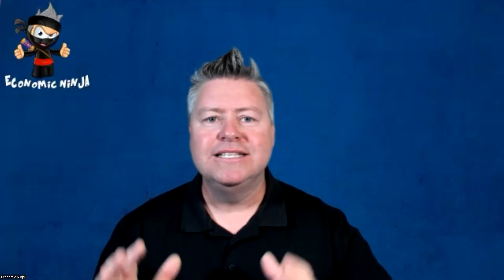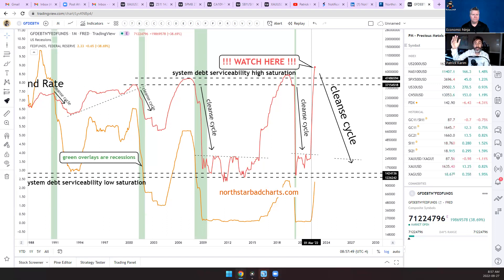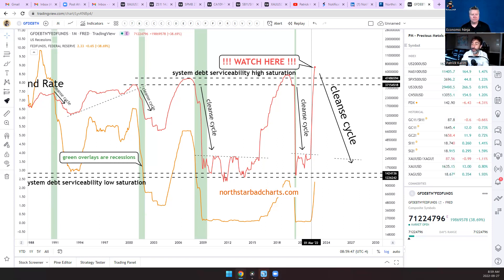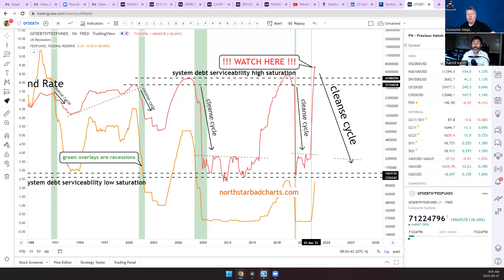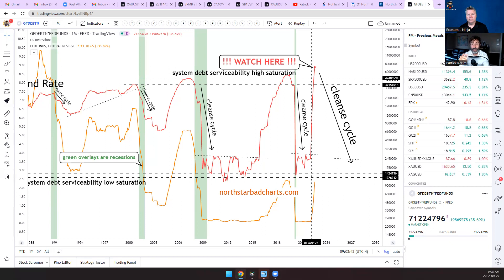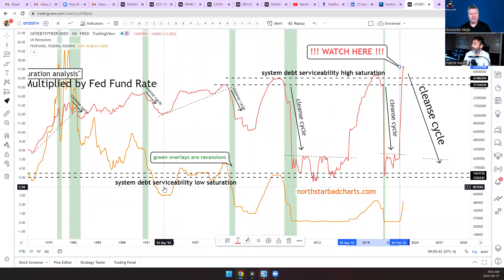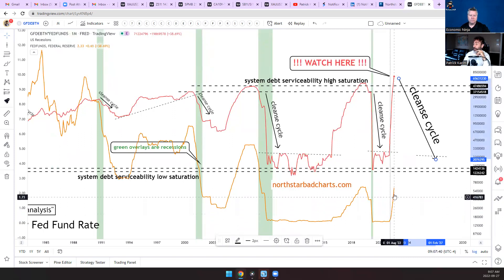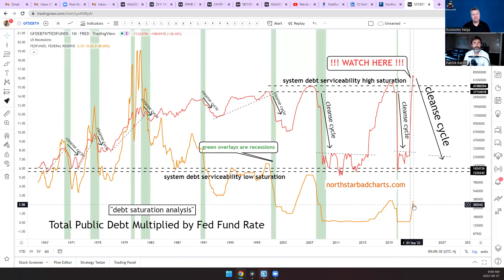Fed Funds Interest rate compared to the debt will shock you w/ Patrick Karim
I talk with Patrick Karim of Bad charts about the fed funds interest rate compared to the government debt.

Ninja Has A Friend In The Gold / Silver Business If you want to get pricing from:

If you want info about storable emergency food for emergencies or a food shortage check this out

If you need Gold & Silver Storage check out One Gold Developed By Eric Sprott and APMEX

Check Out Vaulted For Buying And Storing Allocated Gold At The Royal Canadian Mint

The Water Filtration Company the Ninja has used for 10 years